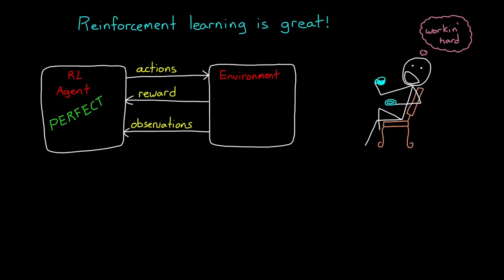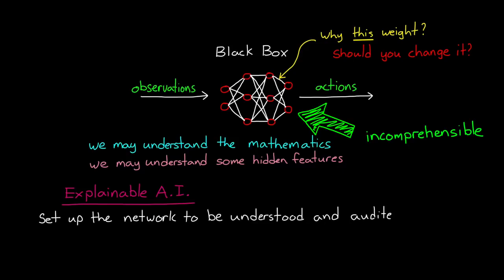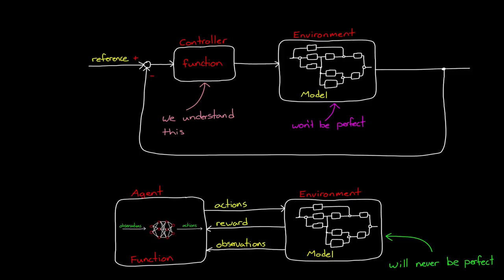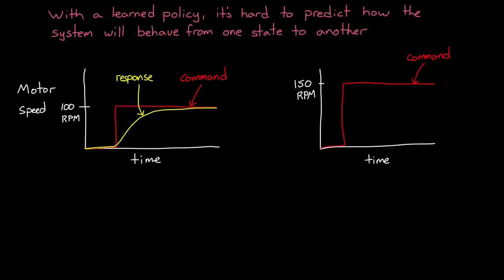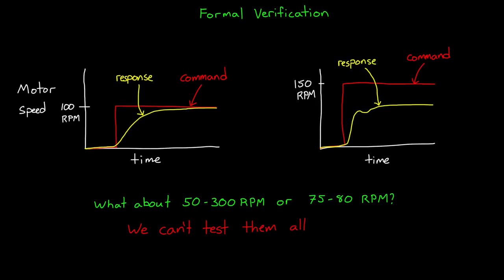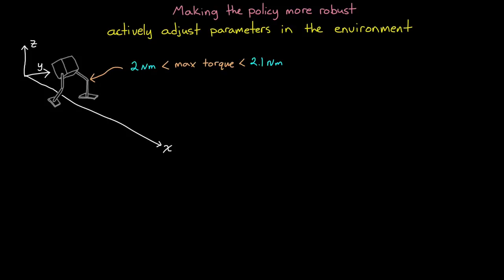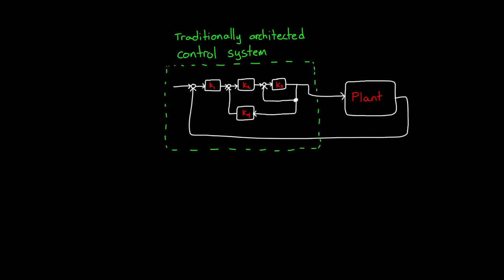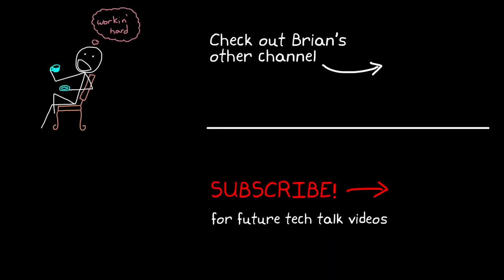강화 학습, 파트 5: 강화 학습의 실전 과제 해결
[한국어 자막] 학습 된 솔루션을 확인하고, 오류 위치를 찾아 내고, 정책을 수동으로 수정하는 데 따르는 어려움을 다룹니다. 정책을 보다 강력하고 전체 시스템을 더 안전하게 만드는 몇 가지 해결 방법을 보여줍니다. 마지막으로 강화 학습을 사용하여 기존 제어 시스템의 매개 변수를 학습하는 방법과 이것이 가장 좋은 이유를 보여줍니다.